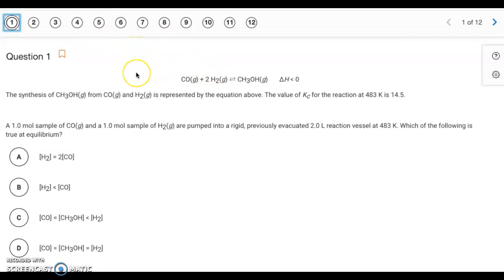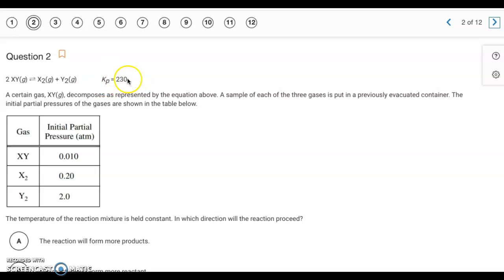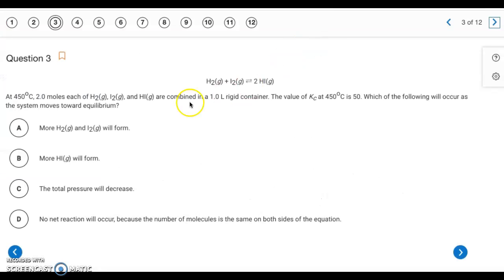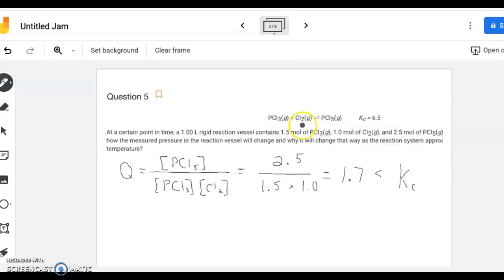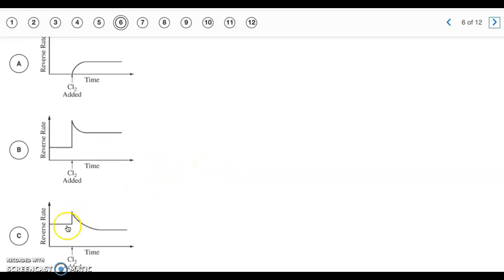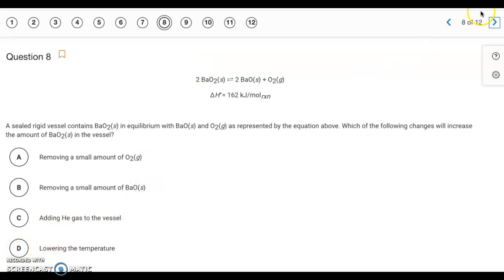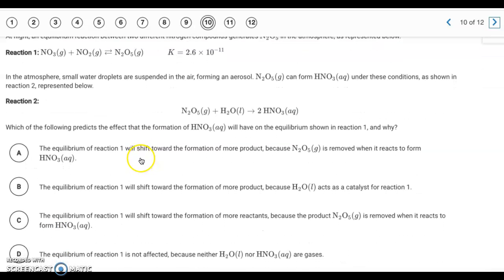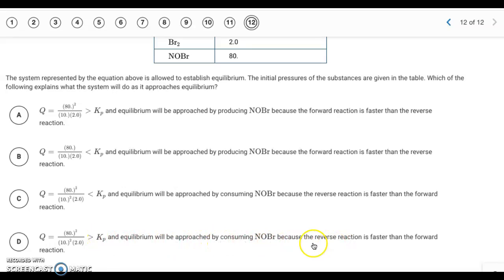AP Chem 7.7-7.10 Quiz Key